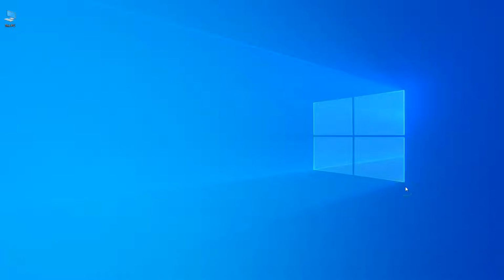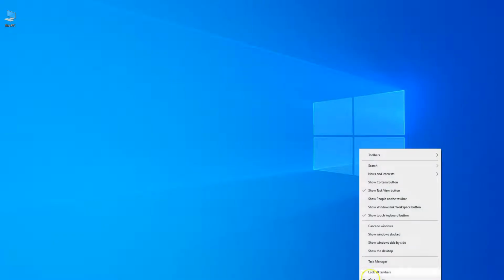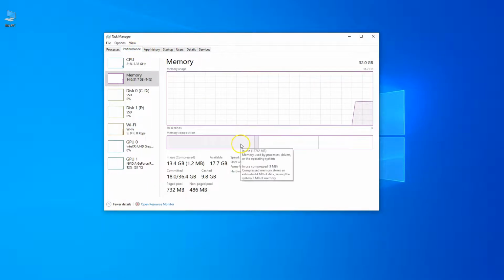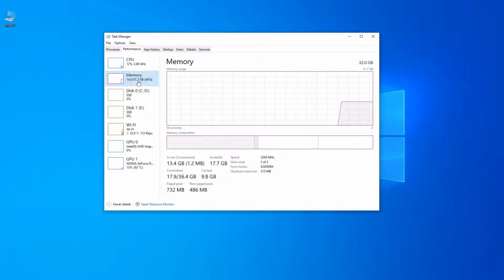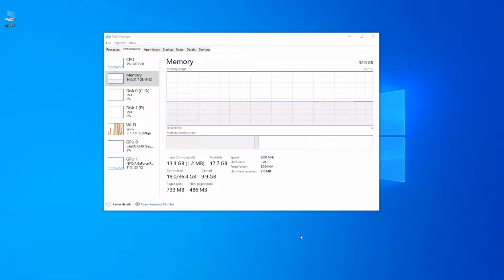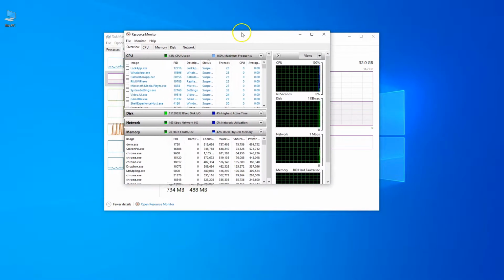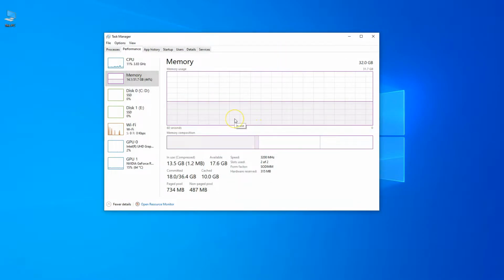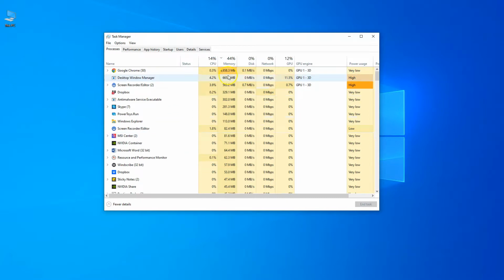How to Check RAM Usage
In this short tutorial, I talk about how to check RAM usage and how to free up RAM if it reaches 100%.

This a simple actional tutorial on checking RAM usage. No third-party apps are needed. You just need to access the right built-in tools.

Checking the RAM usage is important. If the RAM usage is near 100%, you will experience PC lags. In this case, you may either have to close off some applications or upgrade your total RAM.